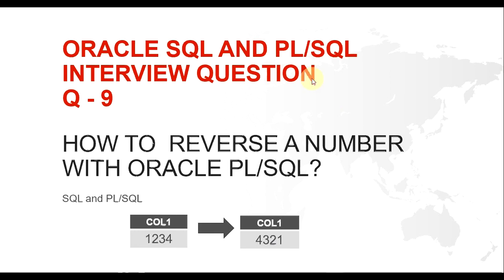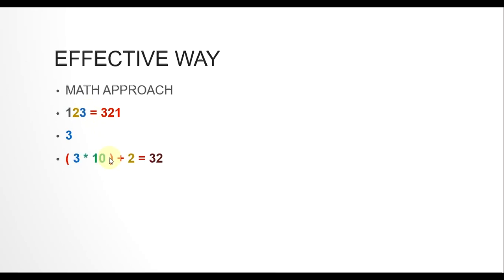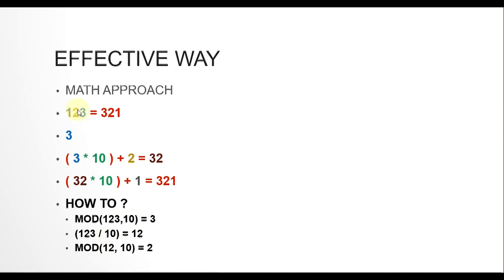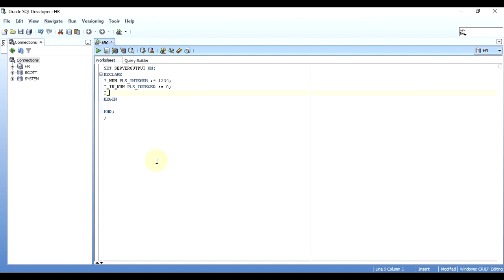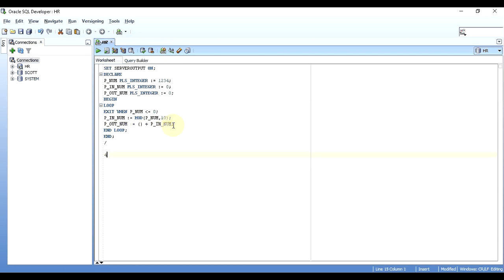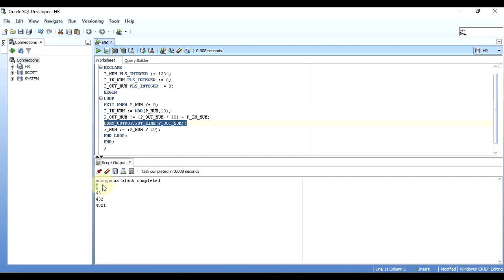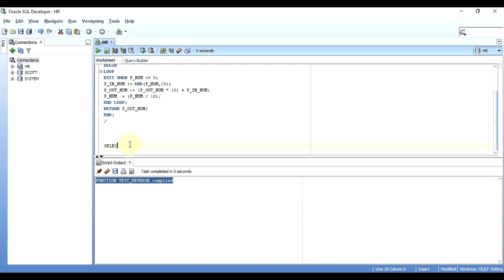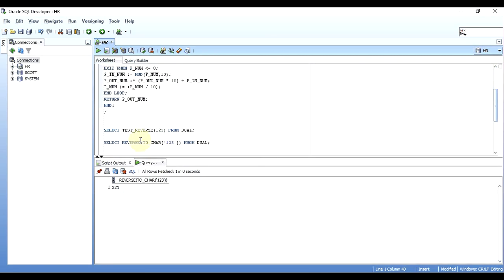How to reverse a number | Oracle plsql Interview Question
This video tutorial demonstrates on the oracle pl/sql interview question of reversing a number string without using the reverse function, the video explains a very simple and generic approach that can be used to solve this question.